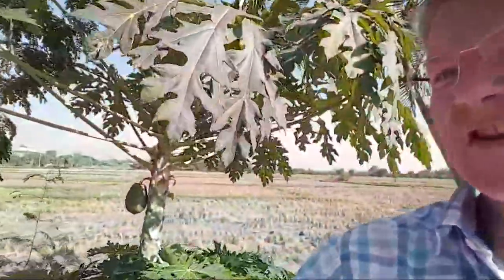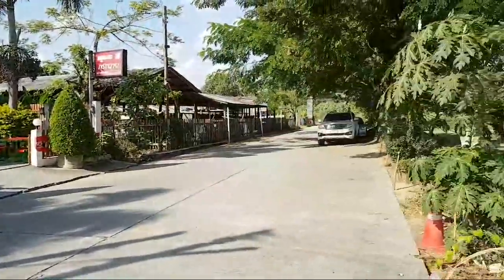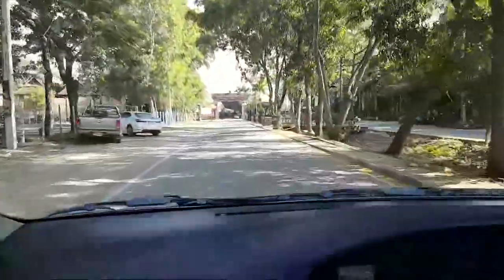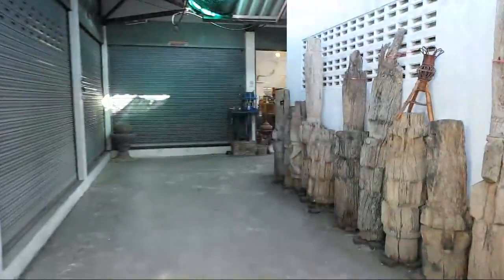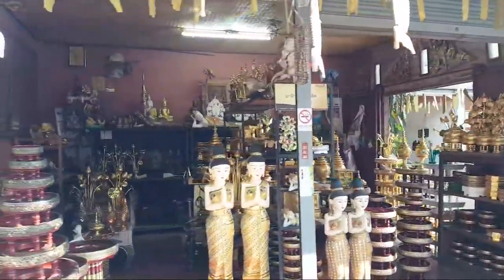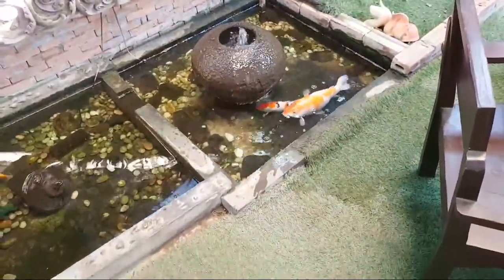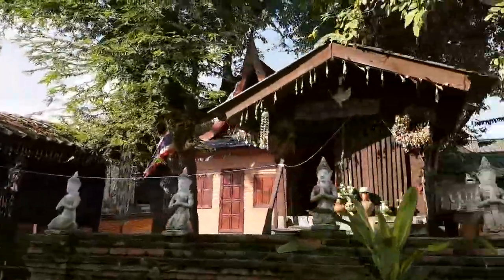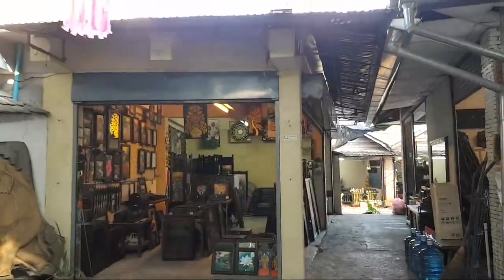**LIVE** In the Thai countryside & Baan Tawai Village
After our lunch of a deliciious bowl of noodles - see previous two videos - we drove down the road to Bann Tawai Creative Village, where you can find beautiful silk scarves, handbags and many items of furniture for practical use or decoration at great prices.